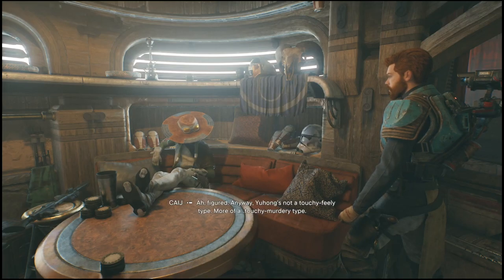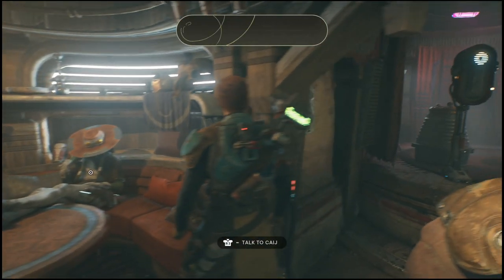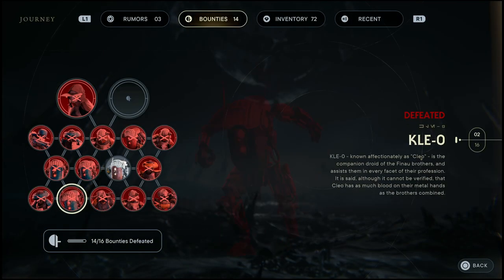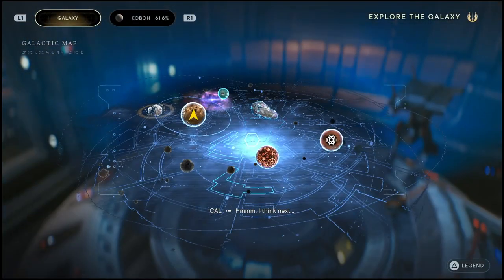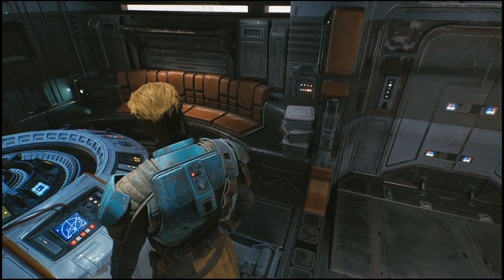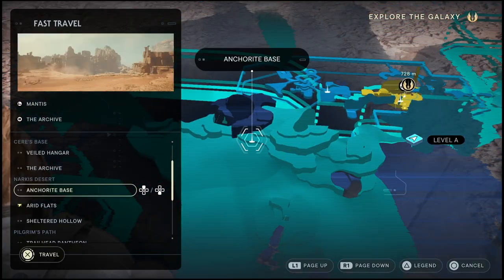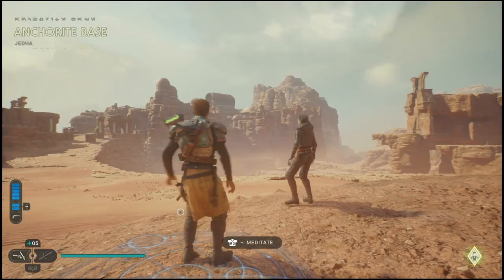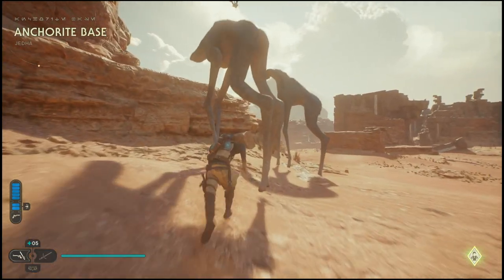yuhong bounty Location Jedi survivor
yuhong bounty hunter location Star Wars Jedi survivor how to find juhong location and complete the bounty